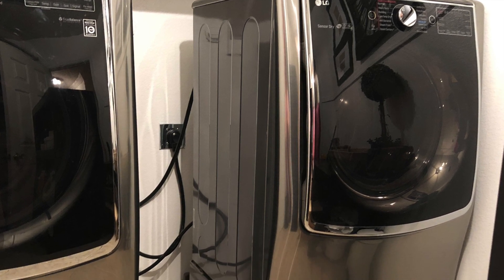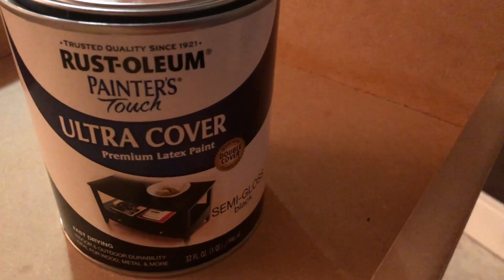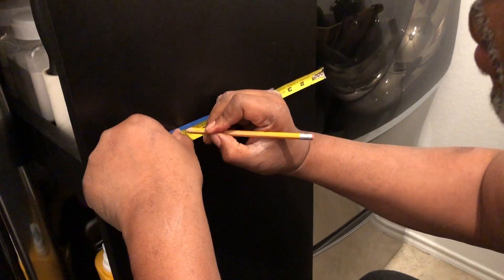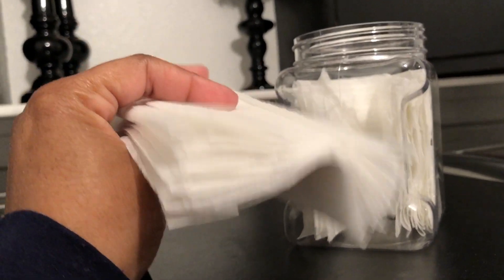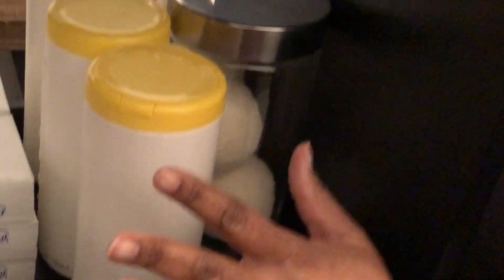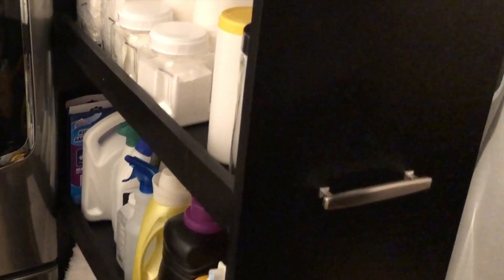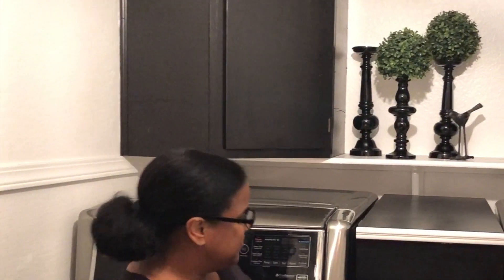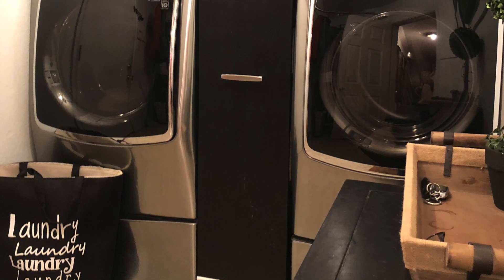New! Laundry Room Organization/Roller Cart Center Storage create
Laundry room organization
How to create a rolling middle cart for your laundry room for extra storage
How to get rid of that space between washer and dryer in your laundry room